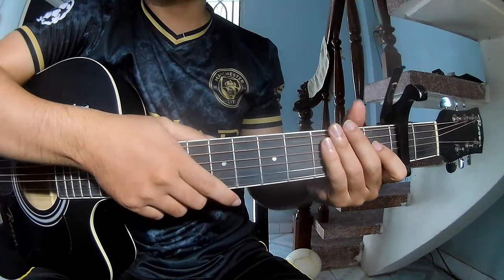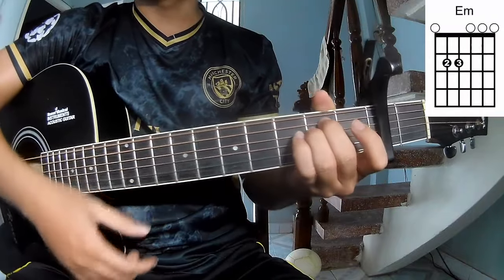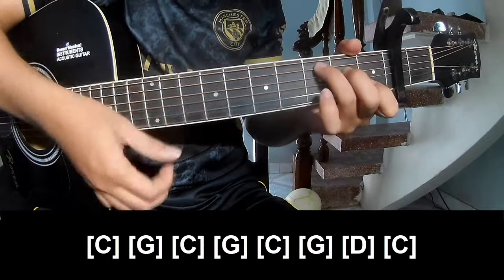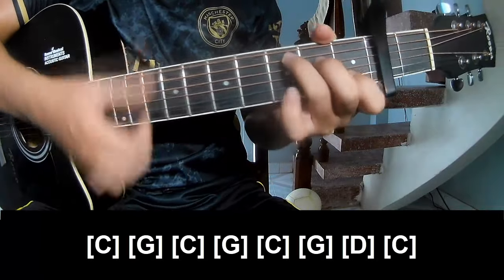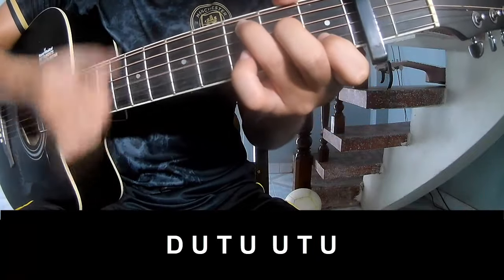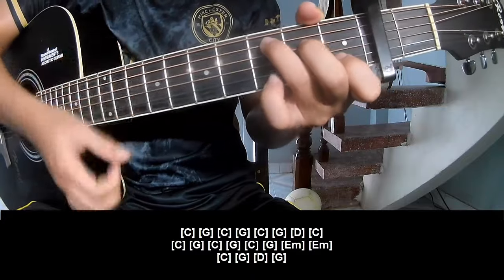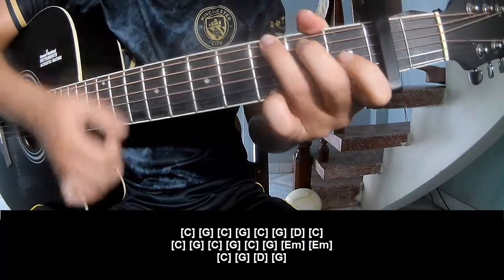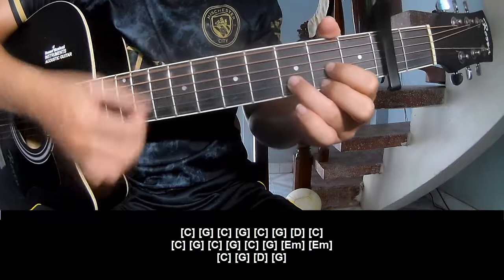How To Play Guitar Trust By Chris Stapleton Version 2